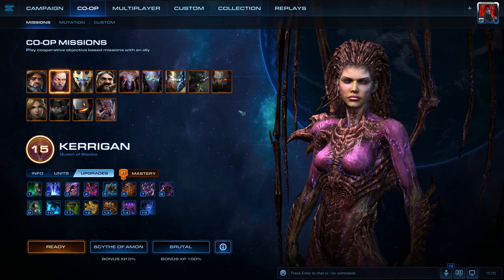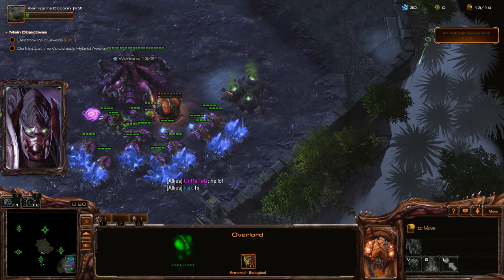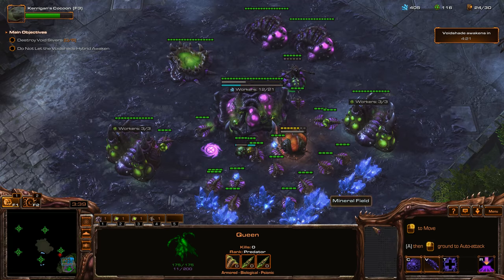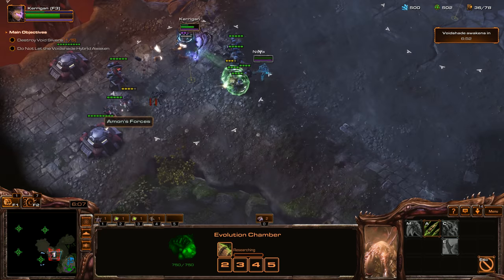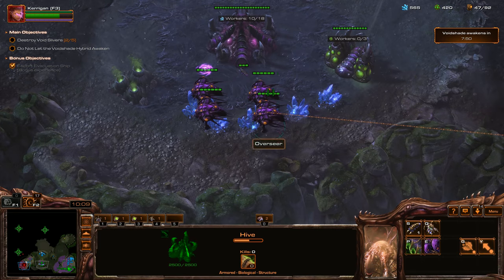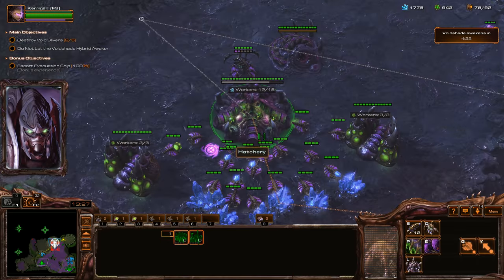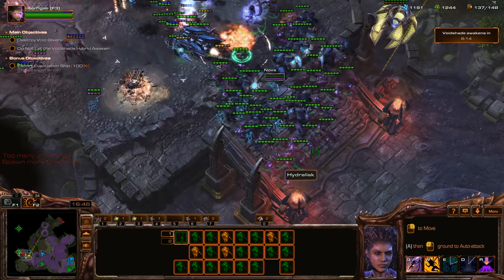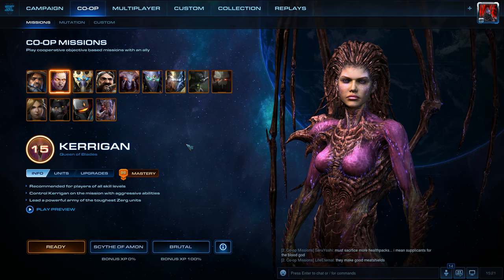StarCraft 2: How To Beat Scythe of Amon With Kerrigan (Hydra Strategy) Brutal Co-op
Walk-through video on how to beat the Scythe of Amon co-op mission using Kerrigan.